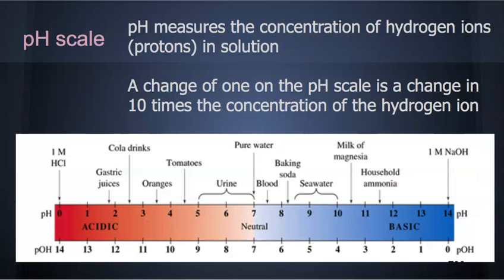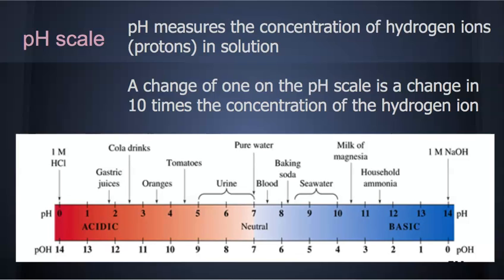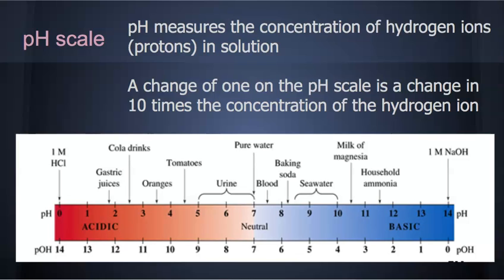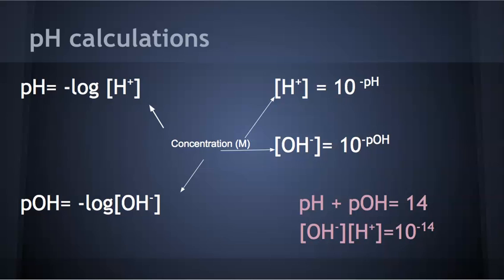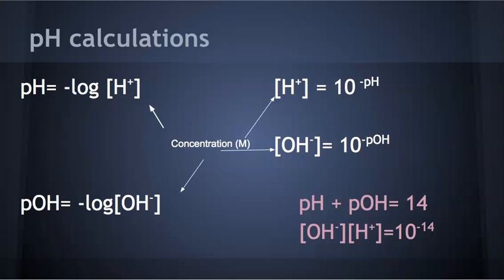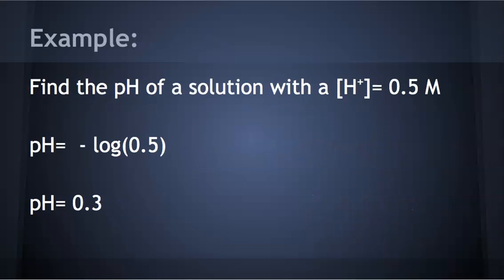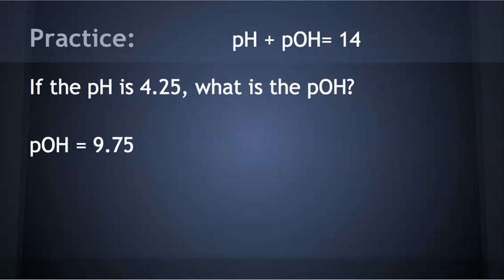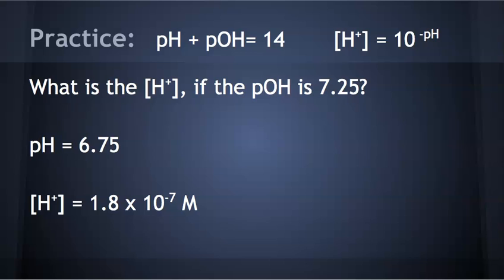Chem II Unit Notes pH Calculations